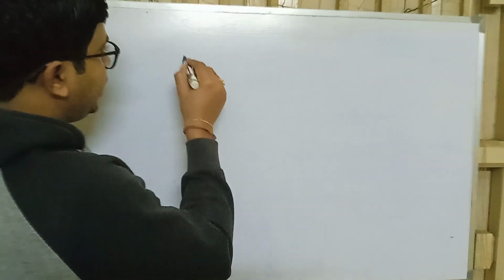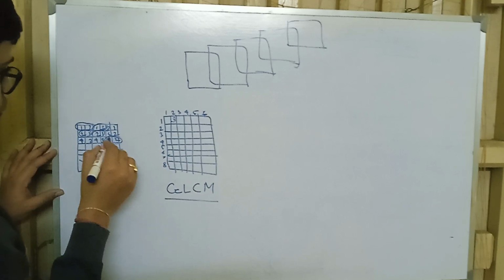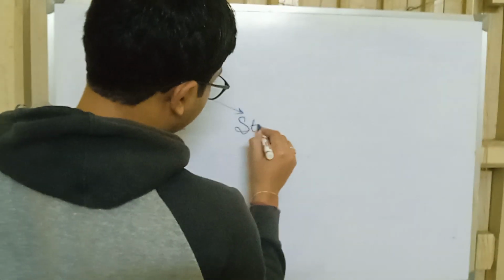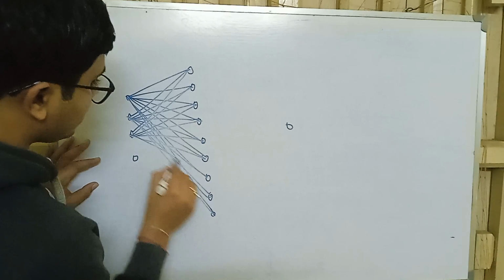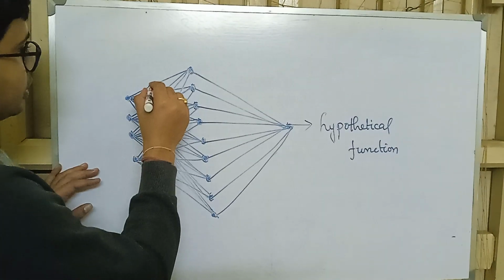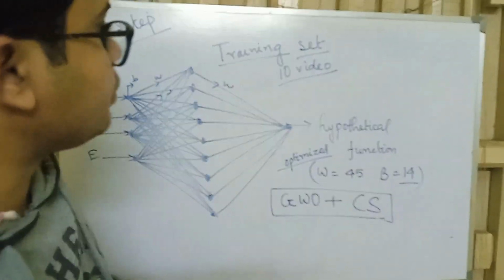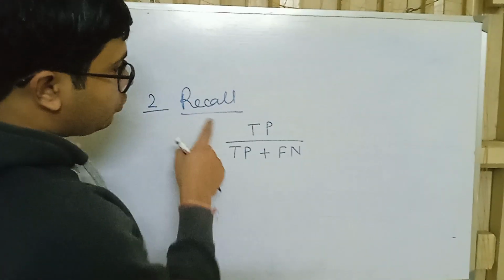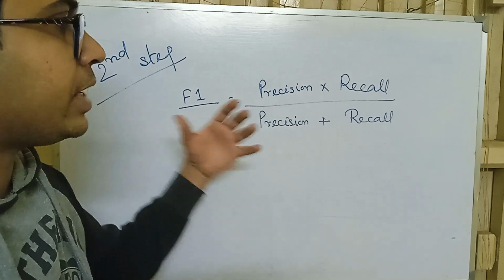Research Work of my M Tech Research Project.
In this video the basics of machine learning and the entire work is discussed. Deterministic and Stochastic. Supervised and Unsupervised, every concept is discussed.